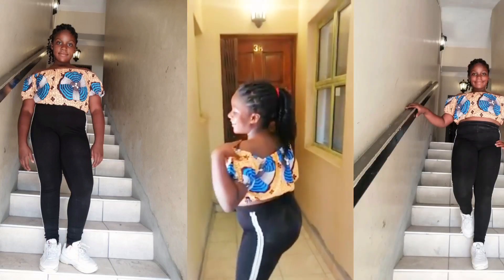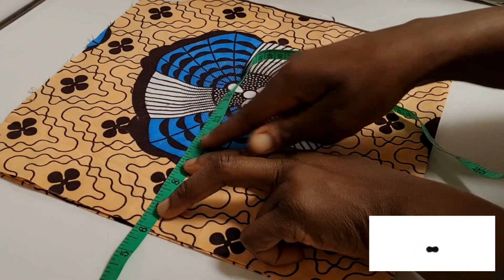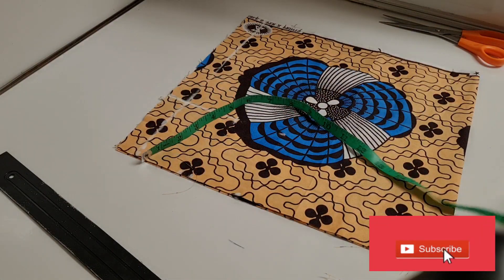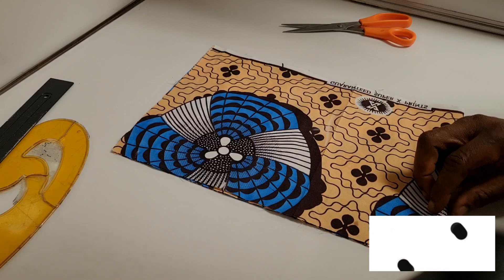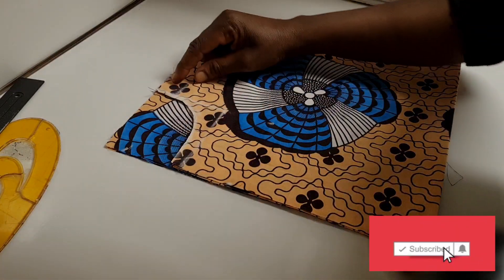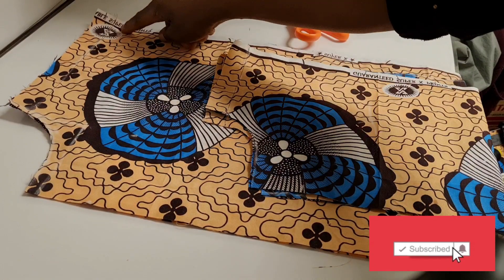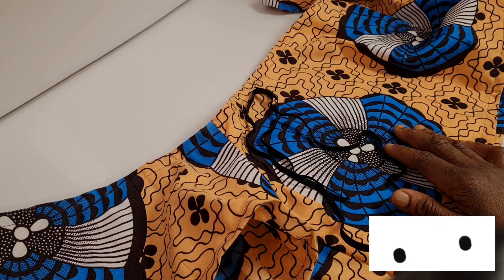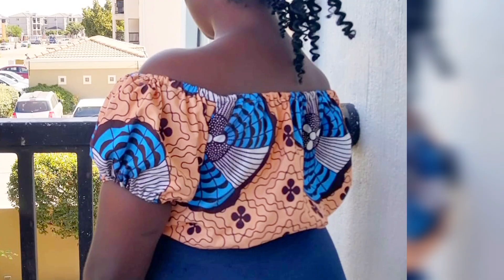Diy: How to cut and sew off shoulder crop top with Elastic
in this video I show you how to cut and sew off shoulder crop top with elastic band at the off shoulder,waist and sleeve. it is very detailed,simple and beginner friendly.